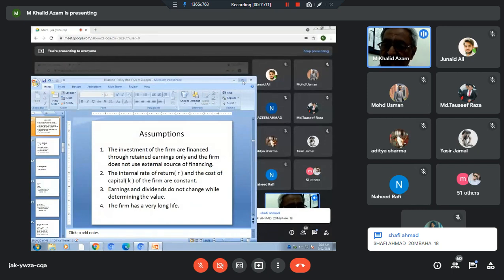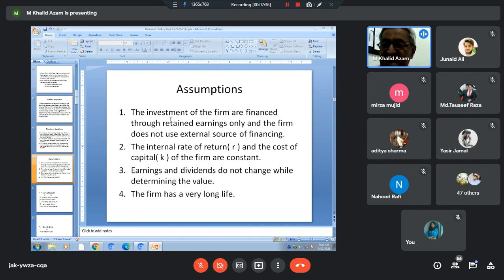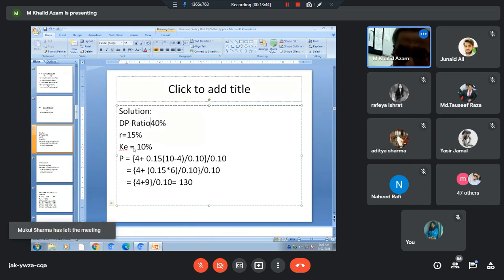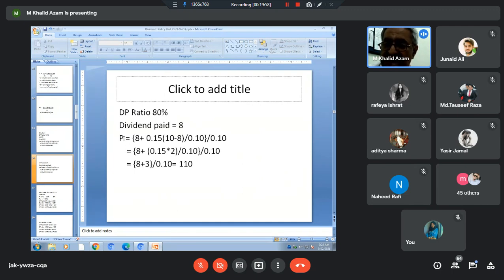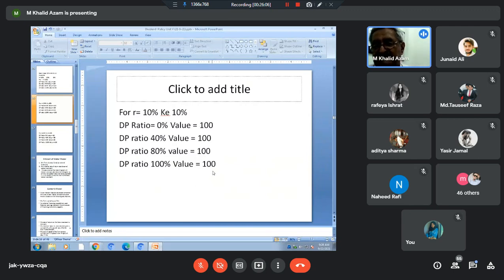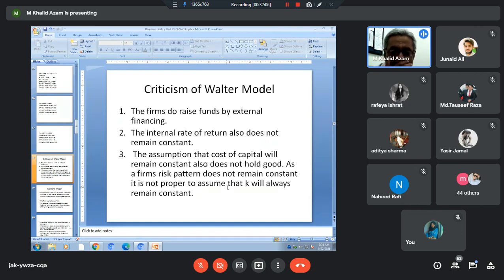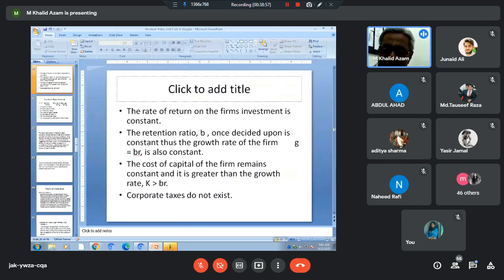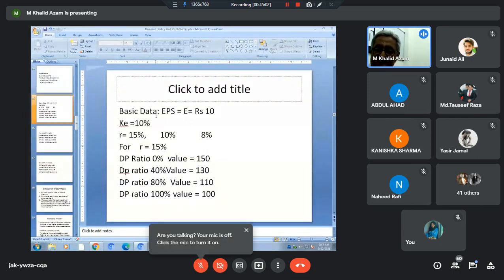Financial Management : September 22, 2021